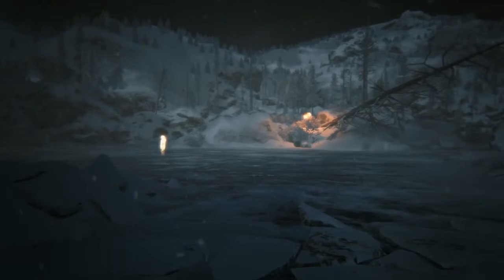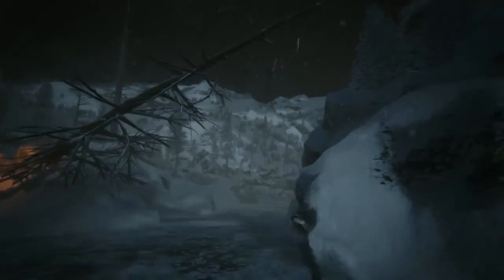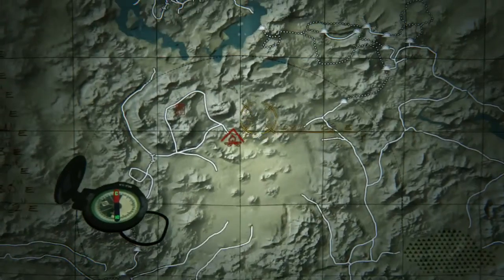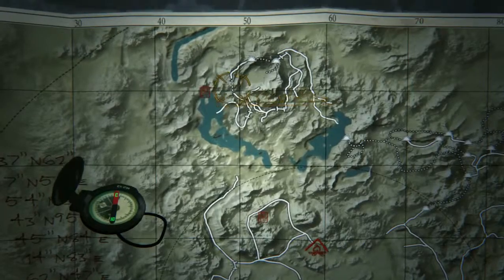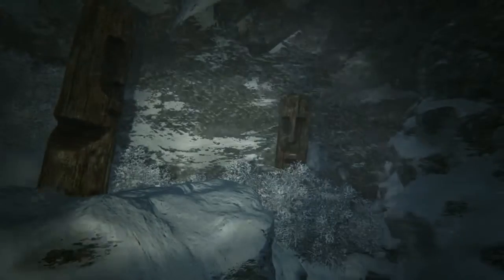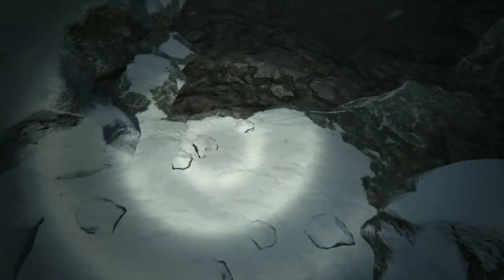The Kholat Expedition (2). Around the northern lakes.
I unleash my noobvision upon the nooks and crannies of Holat-Sjahl under a still moon. In the second bit I probe the shores of the northern lakes, and follow a skull-studded uphill path.